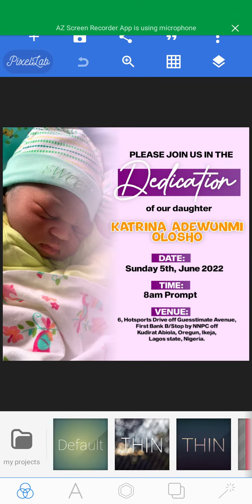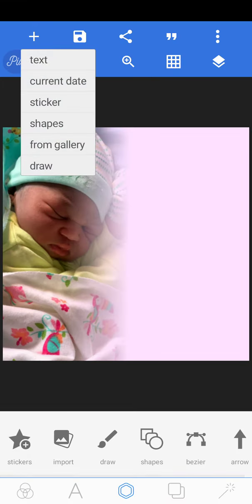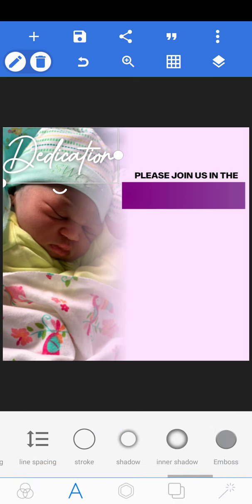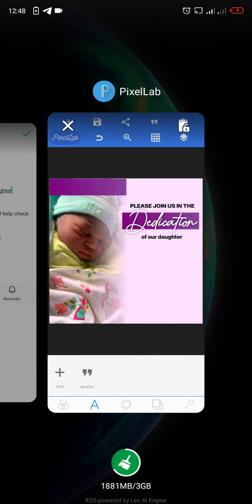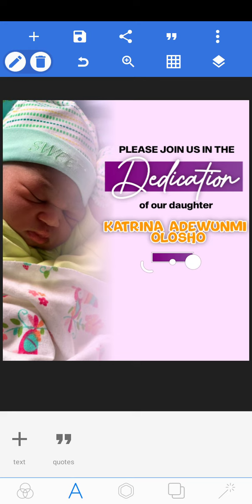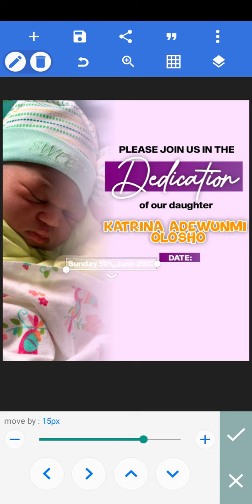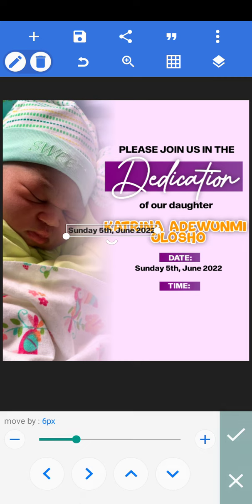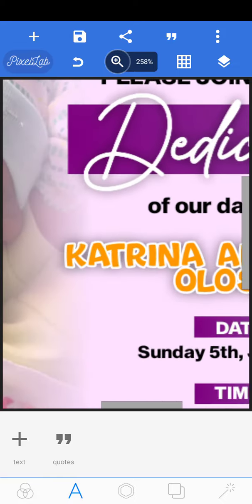HOW TO DESIGN BABY DEDICATION INVITATION CARD IN PIXELLAB